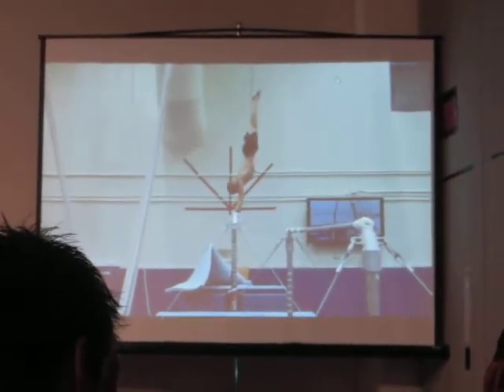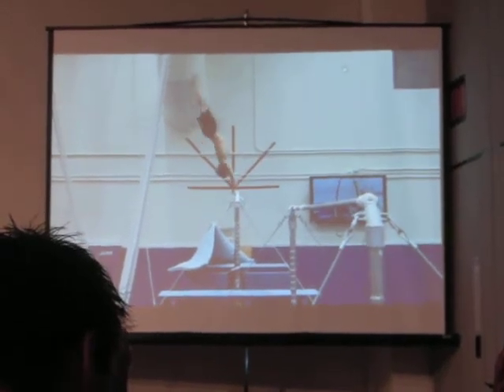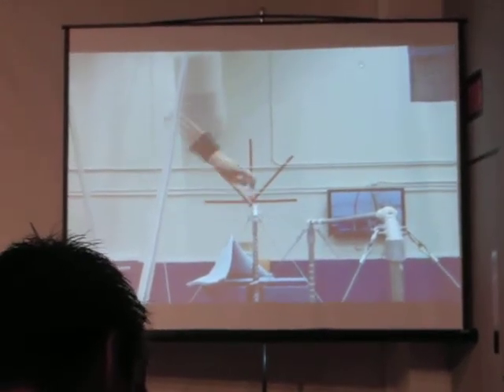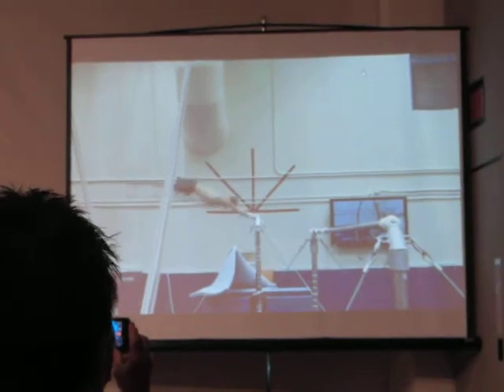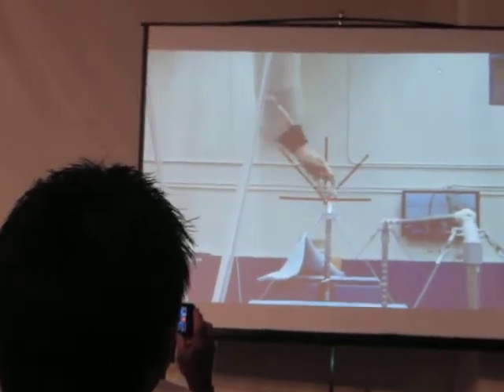2011 USAG National Gymnastics Congress.- High Bar Pirouttes and turns (Clip 5))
This is a clip from the the 2011 USAG National Gymnastics Congress. The clip is from a lecture by Jeff Robinson (Air Force Coach) on Bar pirouettes, and turns.